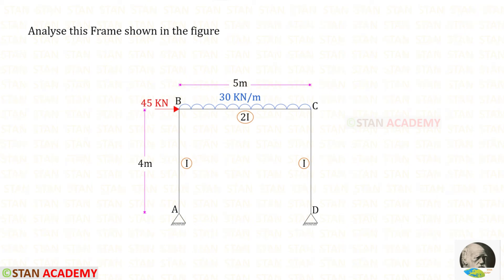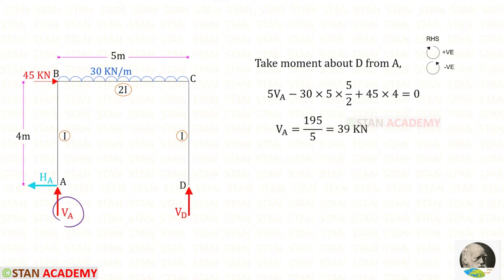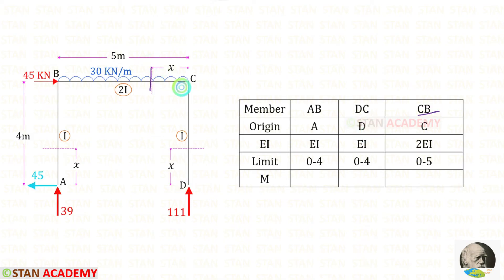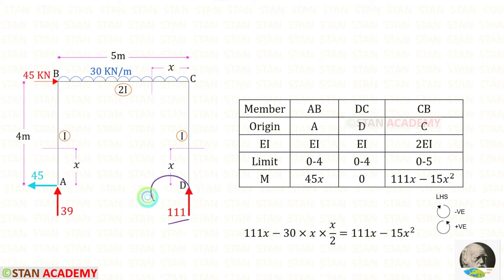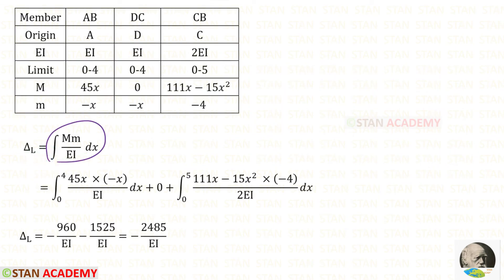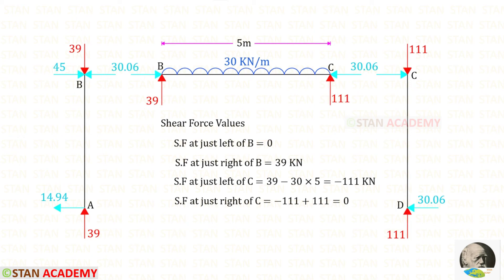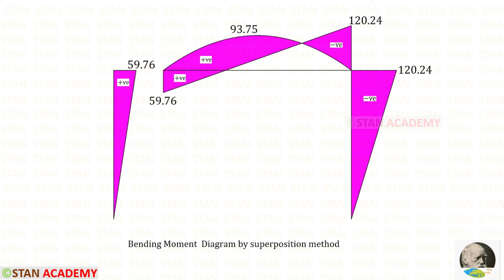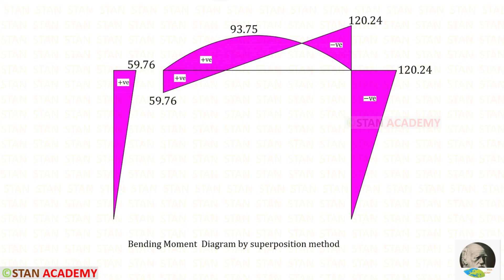Consistent Deformation Method - Analysis of Frames - Problem No 3